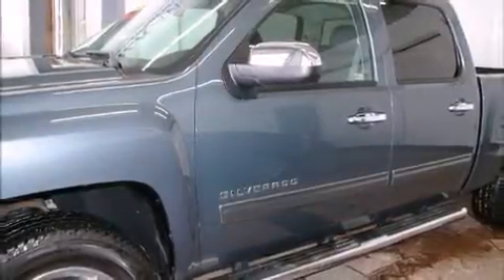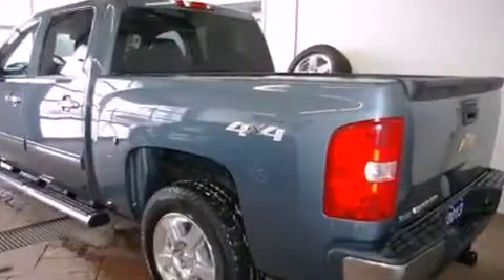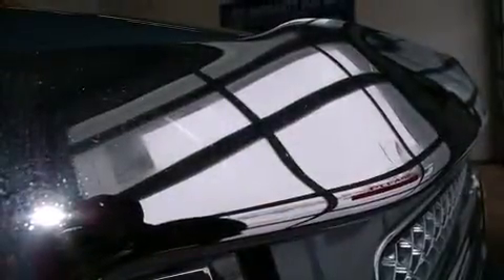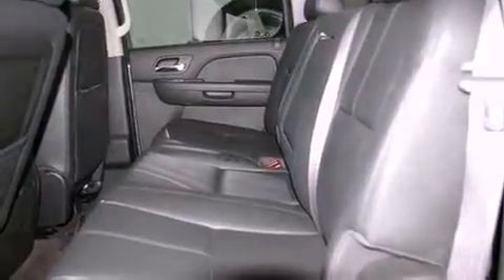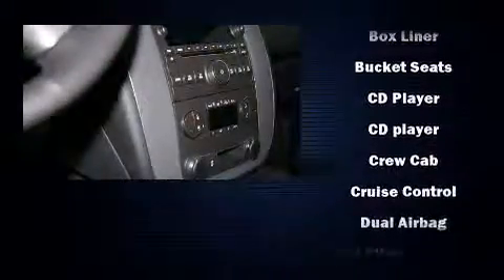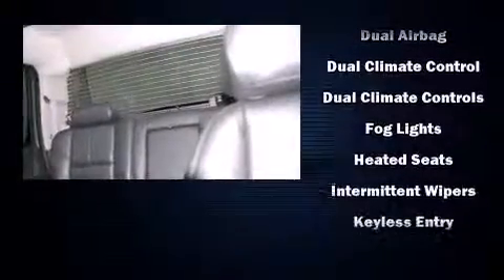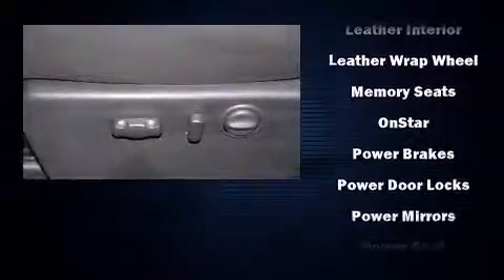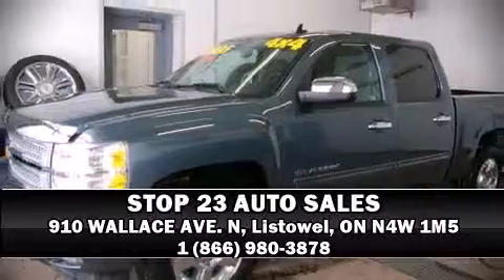2013 Chevrolet Silverado 1500 LTZ 4X4 LEATHER CREW CAB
910 WALLACE AVE. N

Discerning drivers will appreciate the 2013 Chevrolet Silverado 1500. This 4 door, 5 passenger truck still has fewer than 40,000 kilometers! It features four-wheel drive capabilities, a durable automatic transmission, and a powerful 8 cylinder engine. Chevrolet prioritized practicality, efficiency, and style by including: a power seat, a rear step bumper, an automatic dimming rear-view mirror, heated seats, fully automatic headlights, a trailer hitch, and cruise control. Features such as automatic climate control and leather upholstery prove that economical transportation does not need to be sparsely equipped. Premium sound drives 7 speakers, providing you and your passengers a sensational audio experience. With side curtain airbags supplementing the rest of the safety network, you can be assured that you and your passengers will experience top-tier protection. We have a skilled and knowledgeable sales staff with many years of experience satisfying our customers needs. They'll work with you to find the right vehicle at a price you can afford. Stop in and take a test drive!